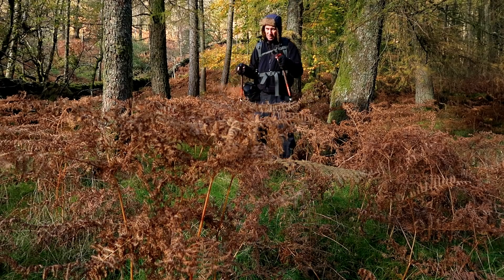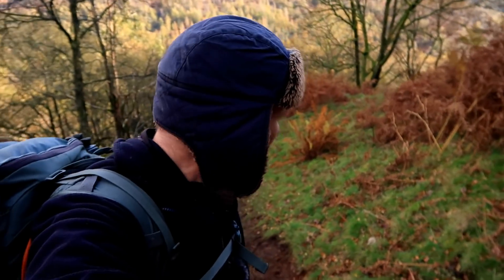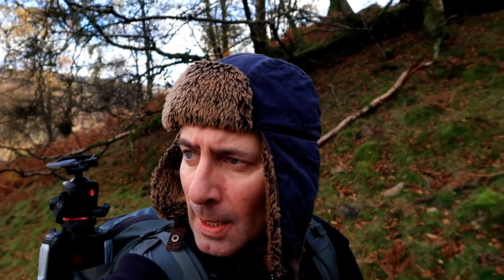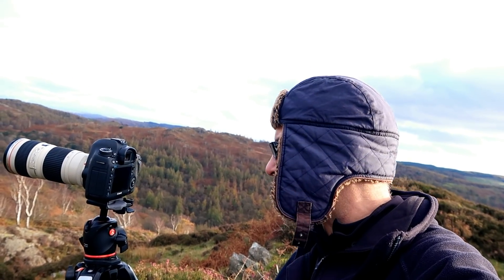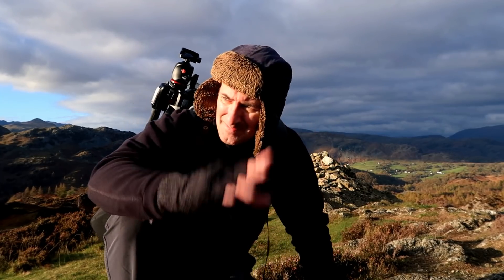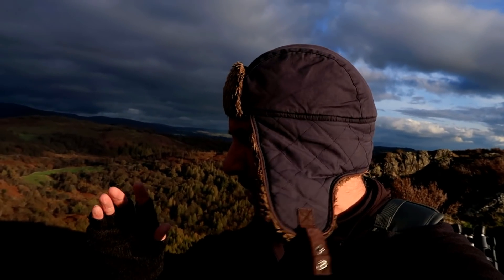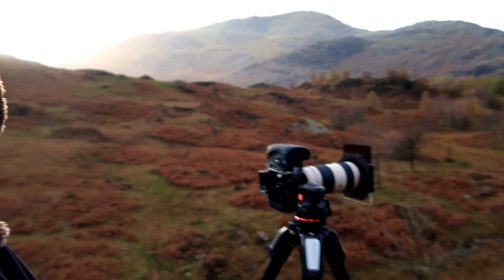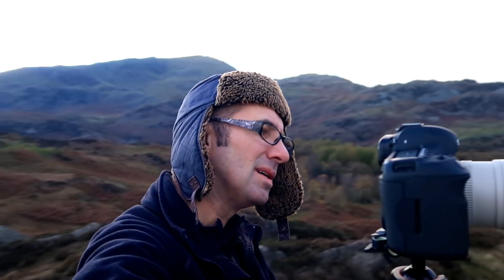Landscape Photography - Compose with Light/Holme Fell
My first visit to this wonderful photography playground, Holme Fell, situated just North of Coniston Water in the Lake District. I am lucky to not only be in reach and experience such a place but also blessed by some beautiful late Autumal light. Here I take advantage of the conditions and compose with the light and create some landscape photography which I am very pleased with. I use my Canon 70-200 telephoto, a now go to lens for me. I stay until the sun sets and awarded with a display of light and clouds over the far distance fells that I will remember for a long time.

Filters

Lee Filters 100mm system foundation kit

Lee Filters Big Stopper

Lens

Canon 16-35mm f4L is

Canon 70-200mm f4L

Canon 50mm 1.8 STM

Cameras

Backpack

Lowepro Whistler 350 Backpack

Audio

Tripods

Manfrotto 055 CXpro4

Manfrotto Compact Light Alluminium